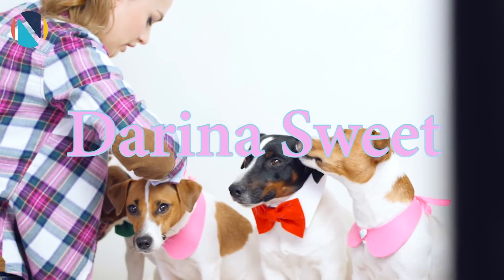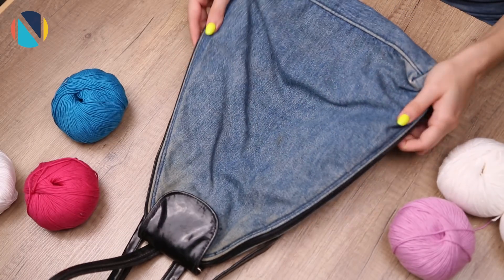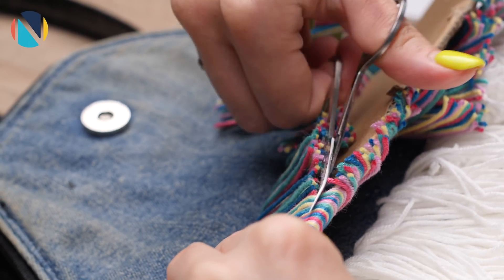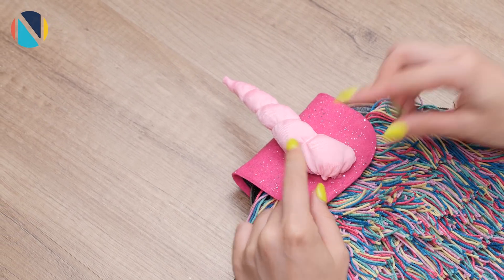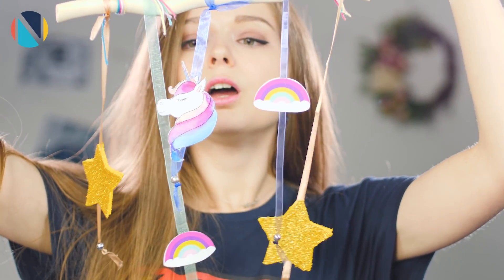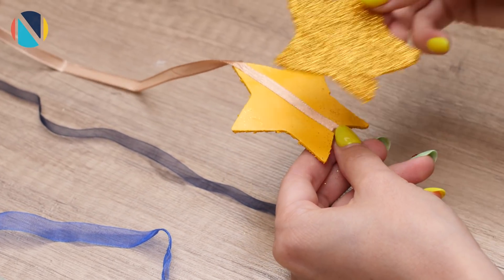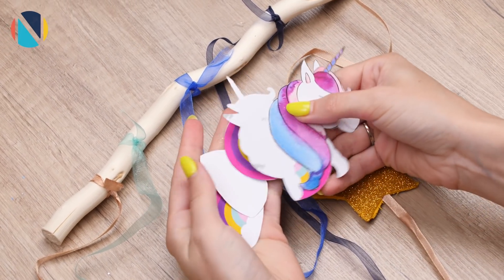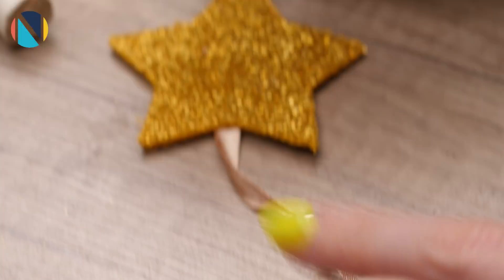AFINKA DIY🦄 Милые единороги своими руками | Unicorn DIY | Рюкзак, мягкий единорожек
Кто не любит единорогов? Только не мы! Они же такие милые, ну как же можно их не любить!
Сегодня Афинка сделает три крутых идеи в стиле единорогов - крутой лохматый рюкзак-единорожку, мягкую игрушку и она даже будет ее шить! Не пропустите! :)

Song: Gone (feat. Shiah Luna) - Splyce, 2WAY & Shiah Luna